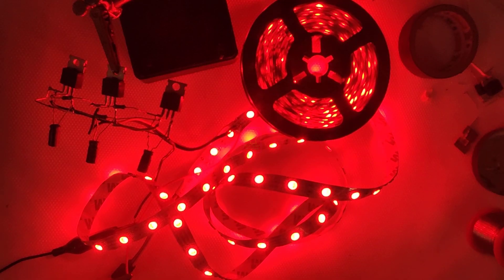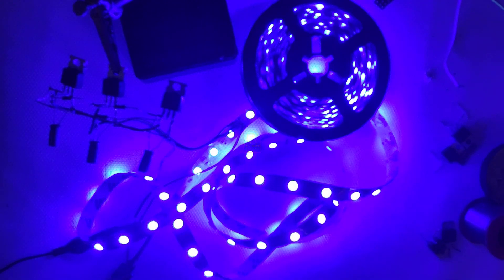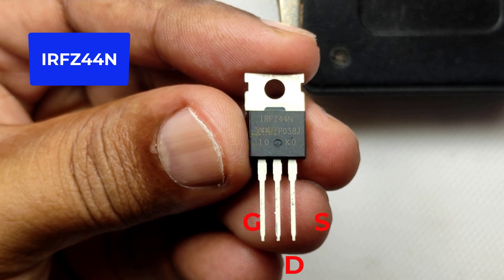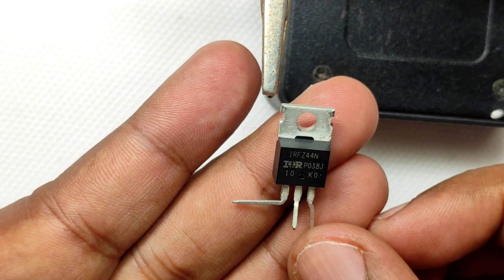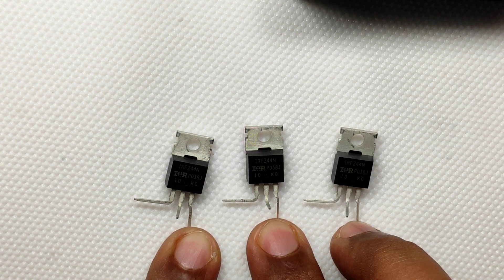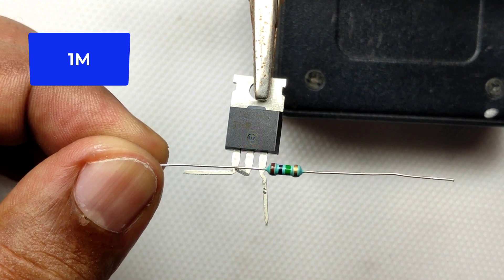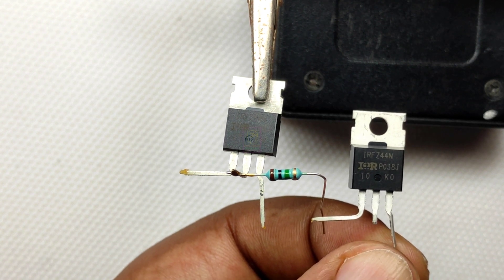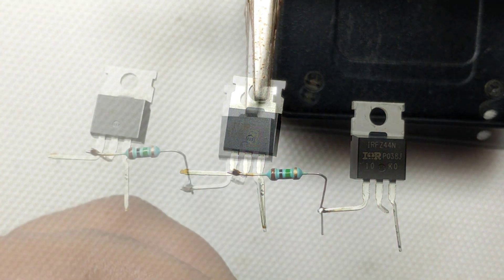How to make Worlds Simple RGB LED Strip Flasher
Components Used:-
IRFZ 44N - 3
1M Resistors - 3
4.7uF Capacitor - 3
RGB LED Strips